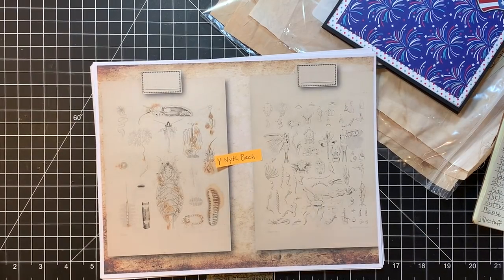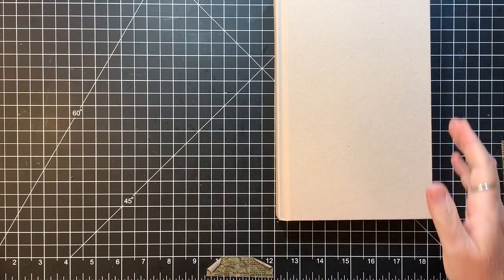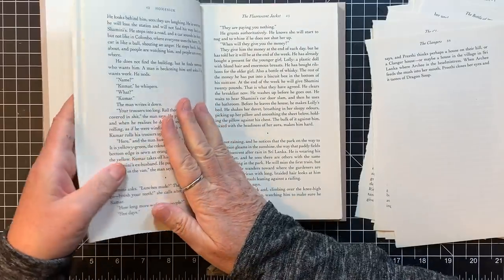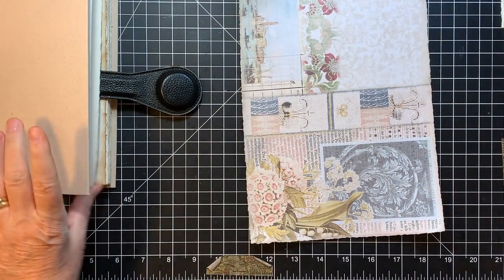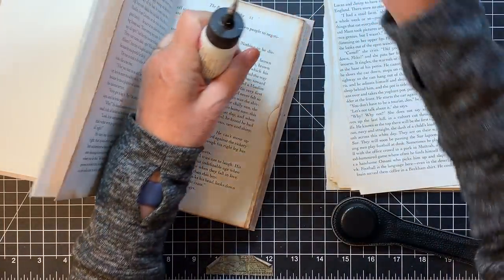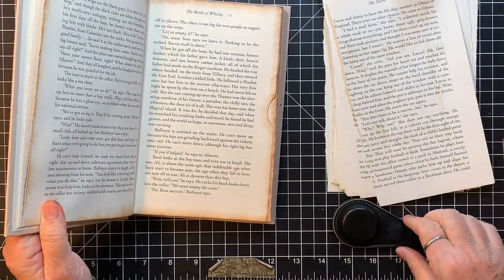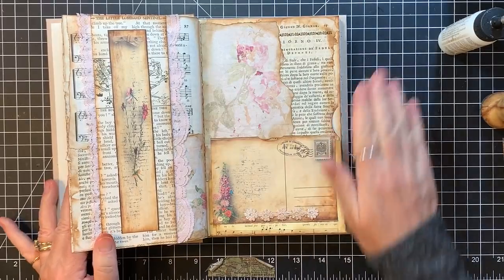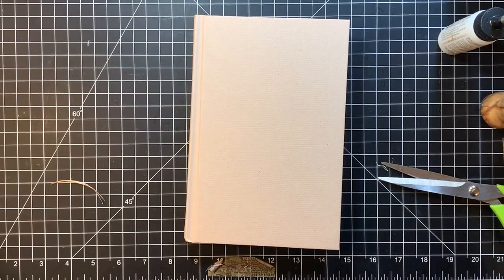Start to Finish Altered Book 2020 - Part 1 - Preparing & Beginning the Book!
Happy Mail from Mary and a digital share from Wendy at Y NYTH BACH...thank you, ladies!  And so excited to begin work on a new altered book!  Thanks for requesting it!  I hope you enjoy the journey!